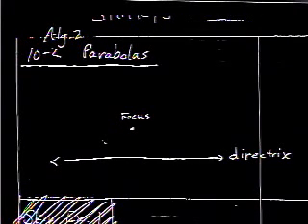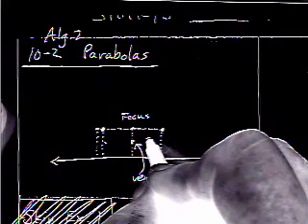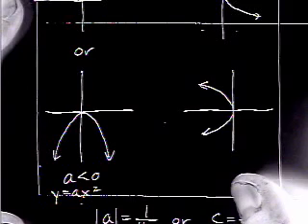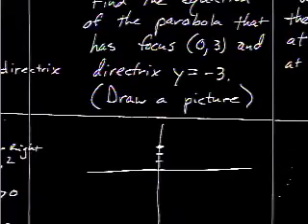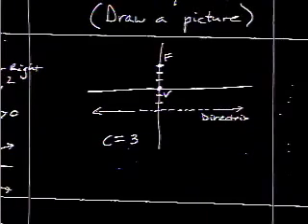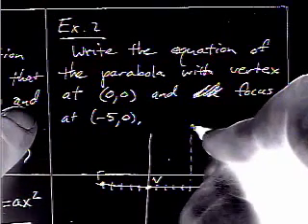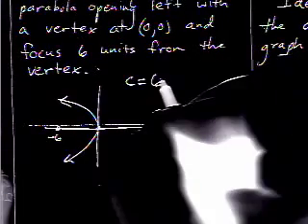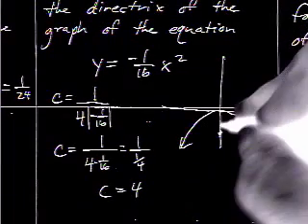10-2 Parabolas Video 2